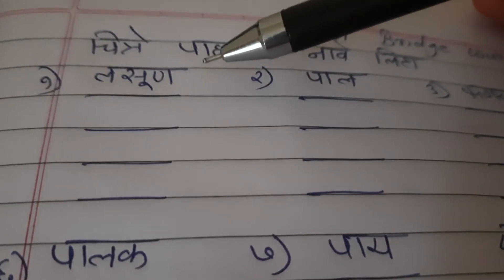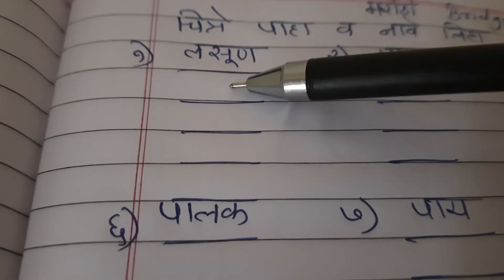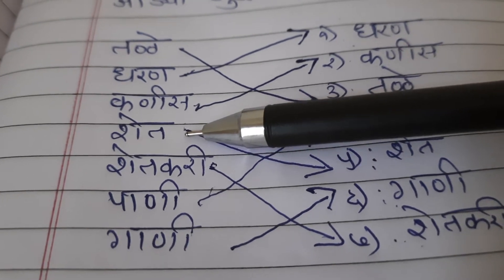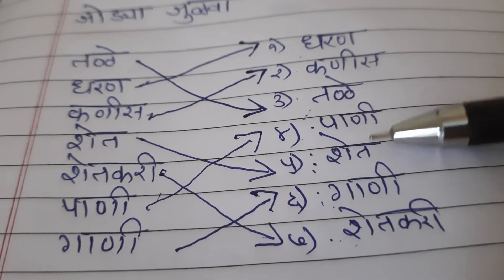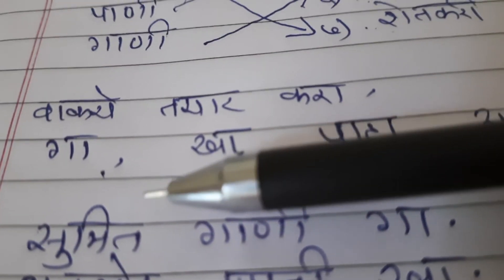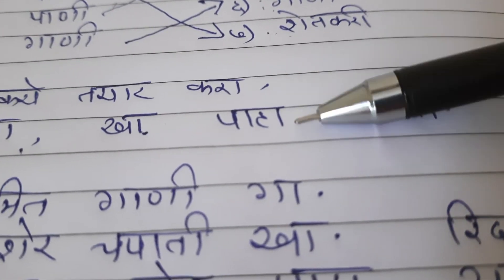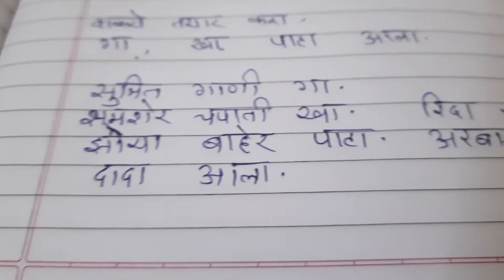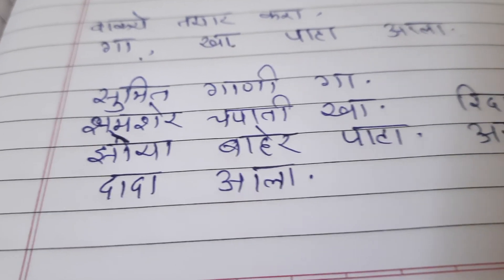Bridge course Words with pictures and sentences